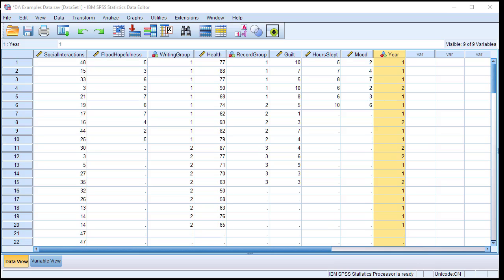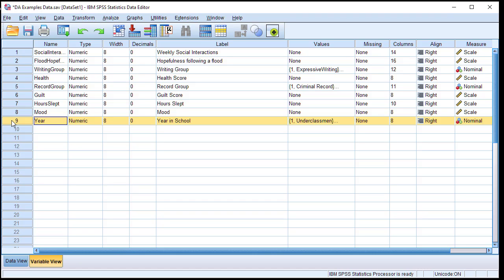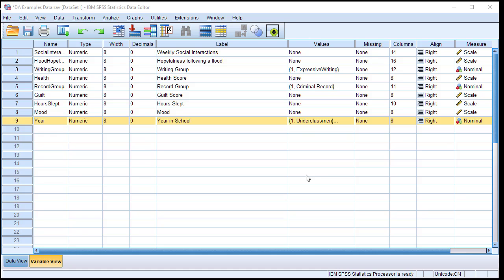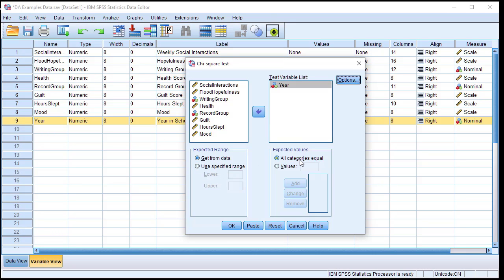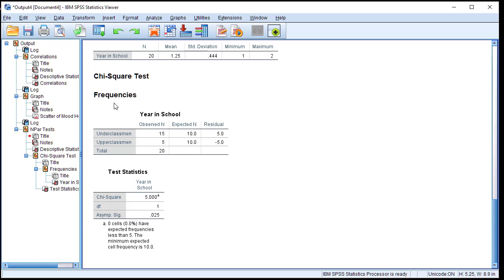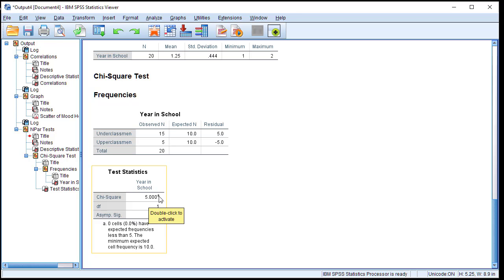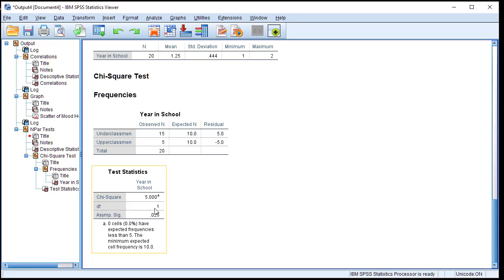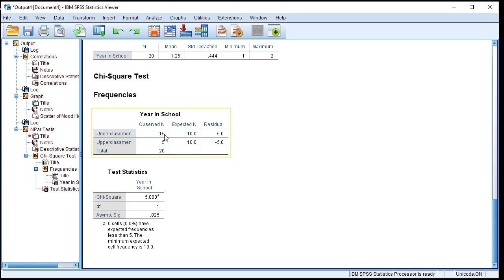ChiSquare DA SPSS Demo